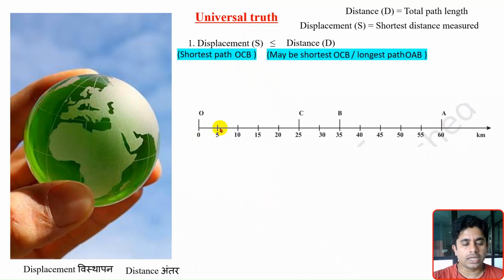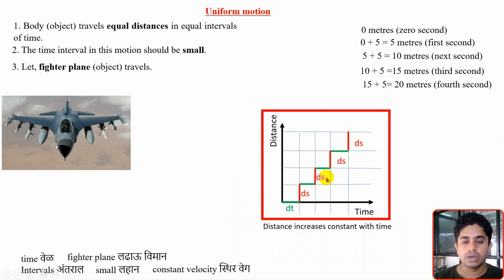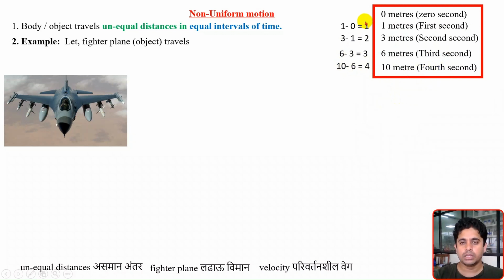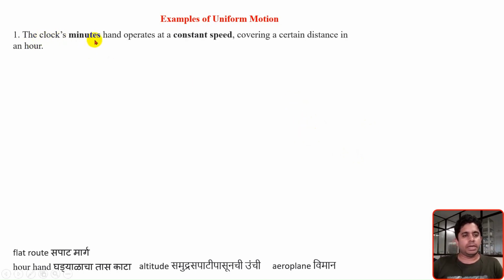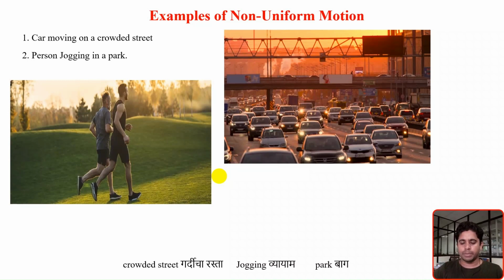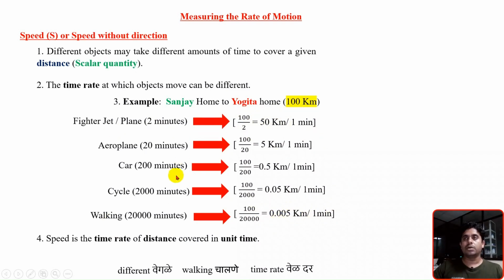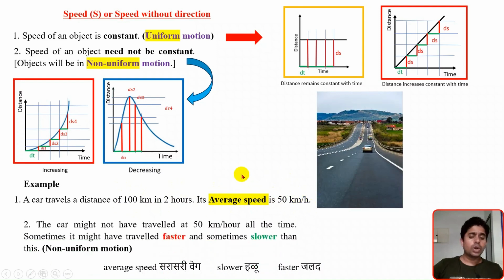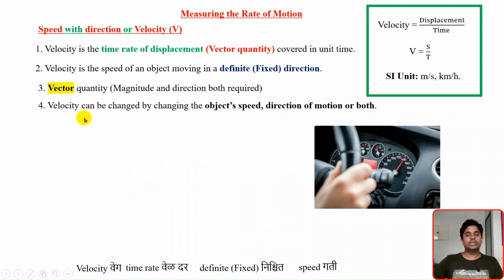Chapter 7 Motion Class 9th Science Physics (Part 2)